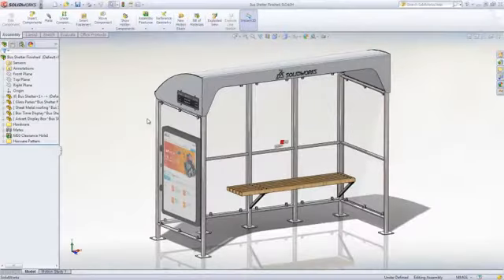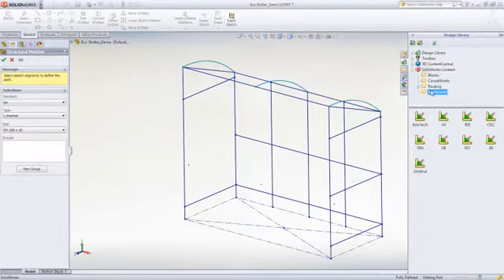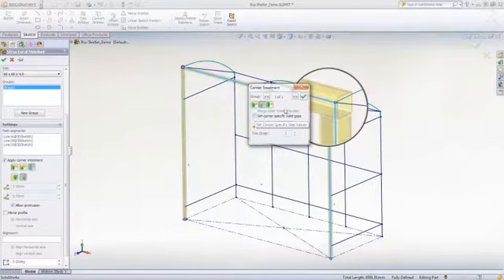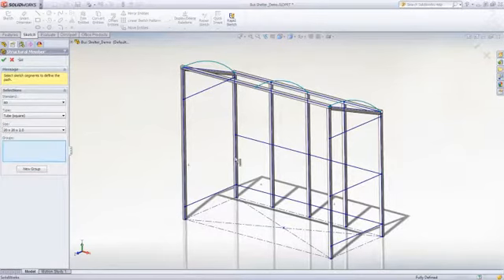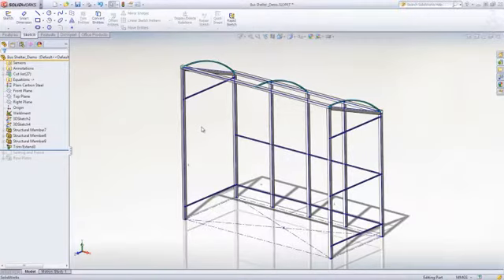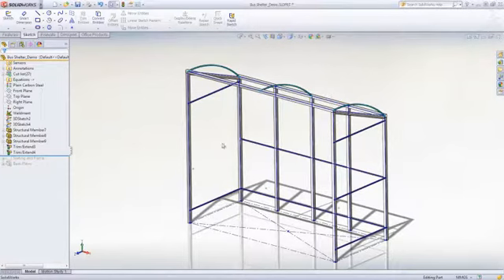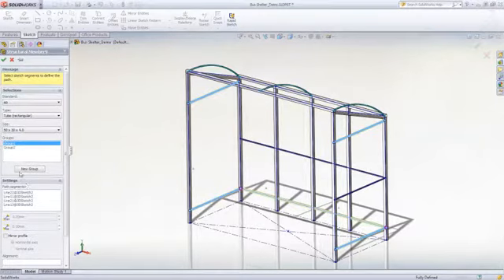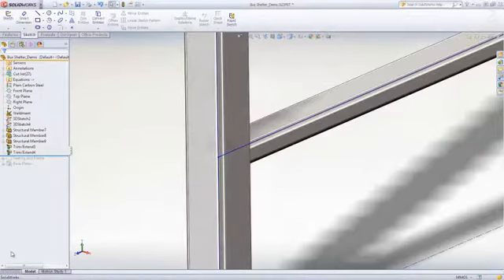Solidworks: Diseño de Piezas Soldadas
Cree rápidamente diseños con extrusiones, y genere fácilmente listas de cortes y listas de materiales para mejorar los procesos de diseño y fabricación de estructuras soldadas, marcos y bases.